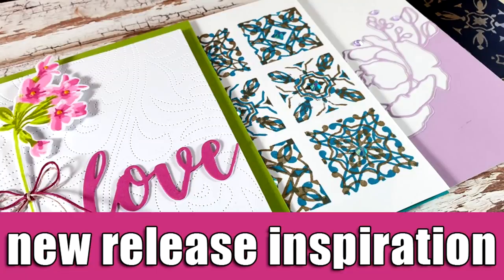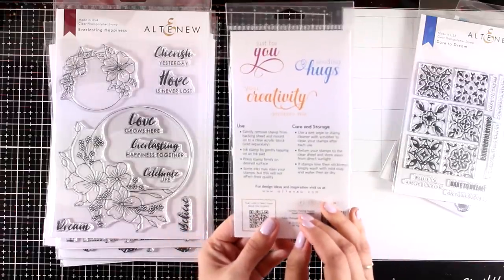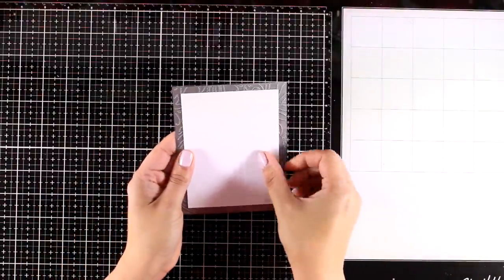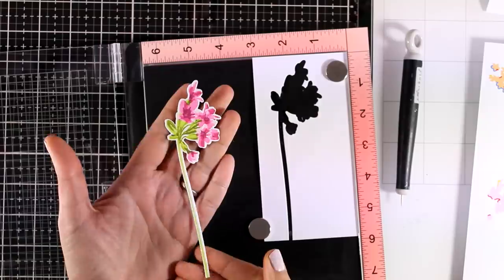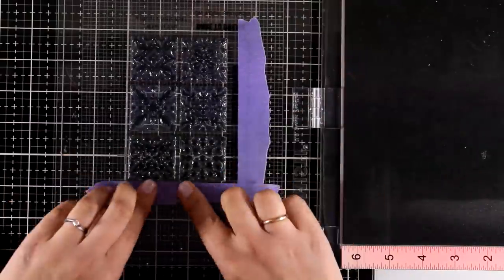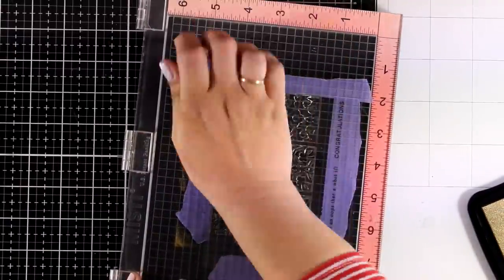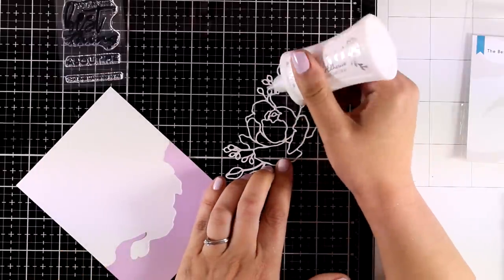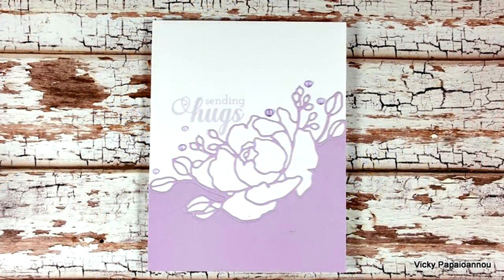Altenew May release | close up look & inspiration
Close-up look on the May 2019 release by Altenew and inspiration.